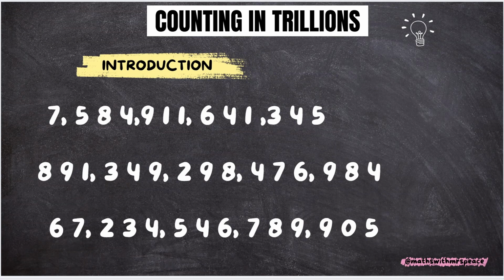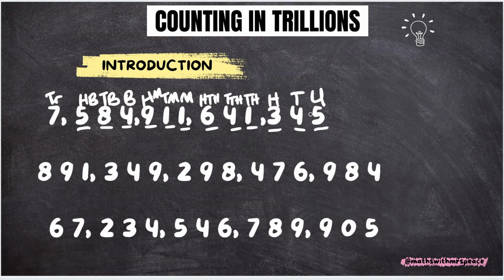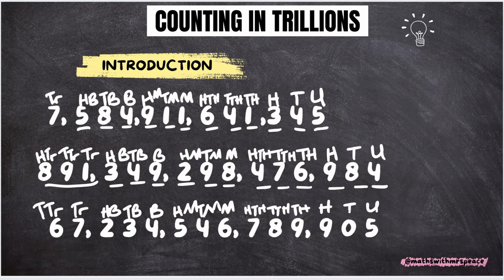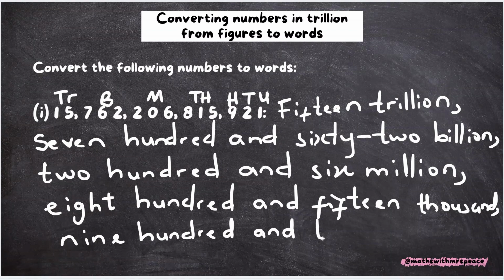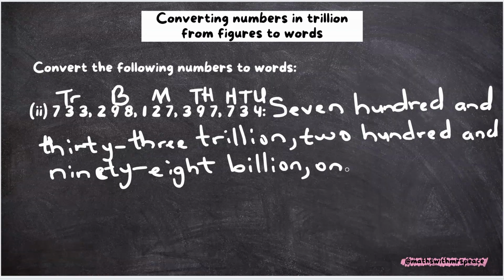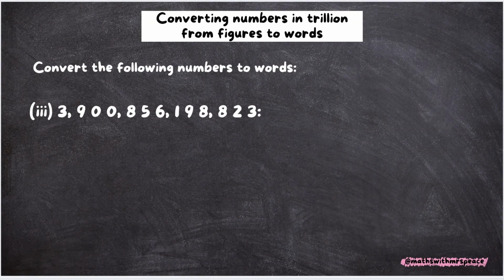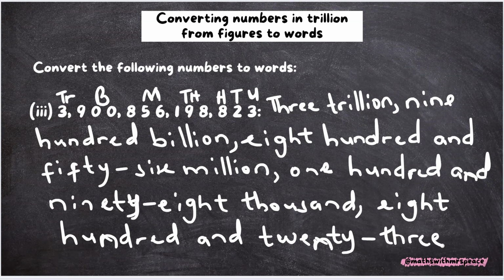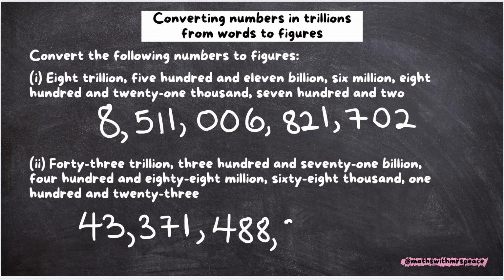Large Numbers l Counting in Trillions l Maths with Mrs Peace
In this video, you will learn how to identify a number in  place value trillion and how to read a number in trillion easily. You will also learn how to convert a number in trillion from figures to words and how to convert a number in trillion from words to figures. This video also contains practice test.

Questions this video answers include:
* How to read numbers in trillions?
* How to convert numbers in trillions from figures to words?
How to convert numbers in trillions from words to figures?